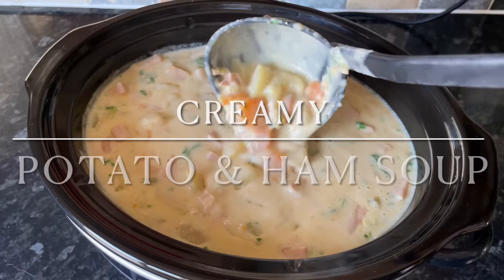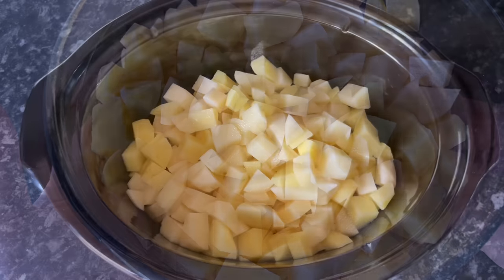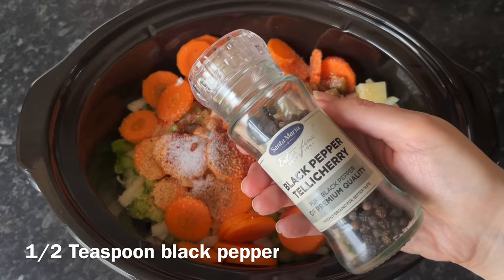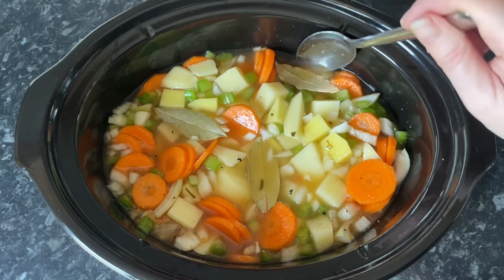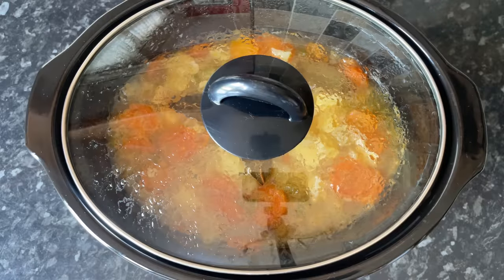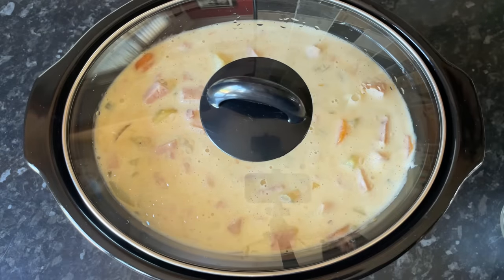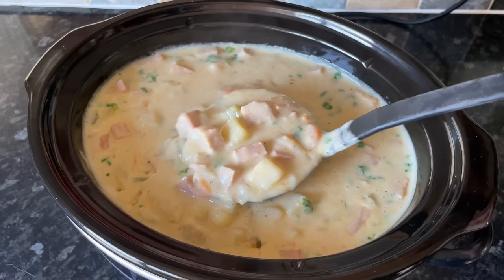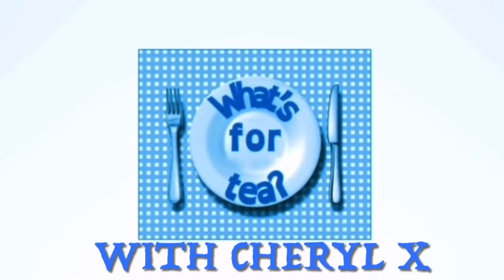Creamy Potato & Ham Soup | The Best Slow Cooker Recipe | Crockpot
Hello folks!

Tonight for tea we had this amazing creamy potato & ham soup! Not only was the super easy - it was absolutely delicious! Like a big hug in a bowl :) Perfect on it’s own but especially good with some crusty bread on the side. This is such a filling soup and the recipe goes a long way.

Everything I used will also be listed below,

What I used -  Serves 4-5 people

2 lbs (32 oz) Potatoes - washed and diced
1 Large stalk of celery - diced
1 Medium onion - diced
200g (7 oz) Sliced/diced carrots
700ml (25 oz) Chicken broth/stock
1 Teaspoon mustard - I used English mustard but Dijon would be perfect.

1 Teaspoon garlic powder
1 Teaspoon salt
1 Teaspoon smoked paprika powder
1⁄2 Teaspoon freshly ground pepper
1⁄4 Teaspoon ground nutmeg
2-3 Bay leaves

200ml (7 oz) Double/heavy cream
2 Tablespoons cornflour/cornstarch
100ml (3.5 oz) Sour cream
400g (14 oz) Cooked ham
A handful of fresh parsley - chopped

What's For Tea?
PRESTWICK
KA9 2DQ

My ‘merch’ store where you can buy a mug or something :)